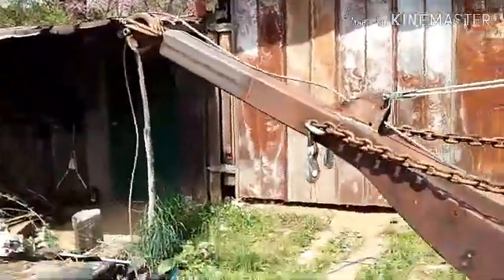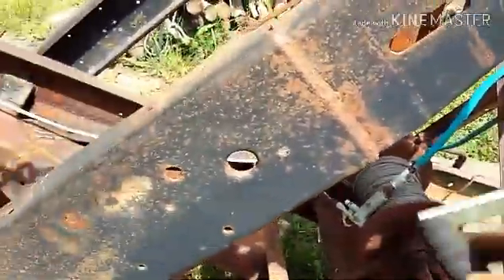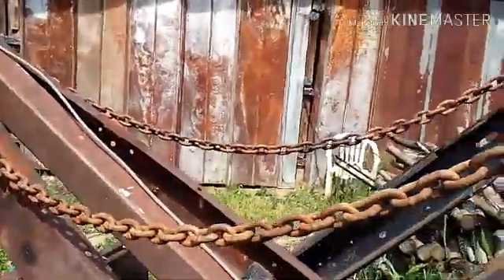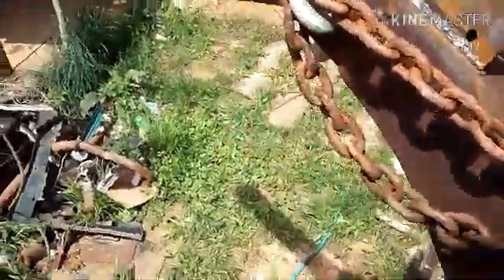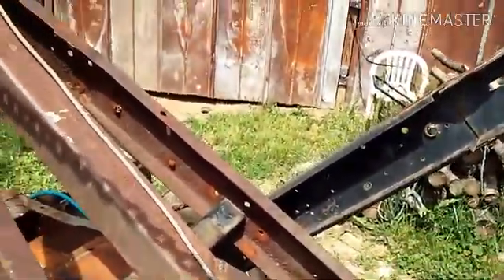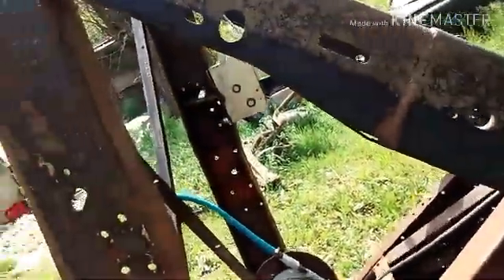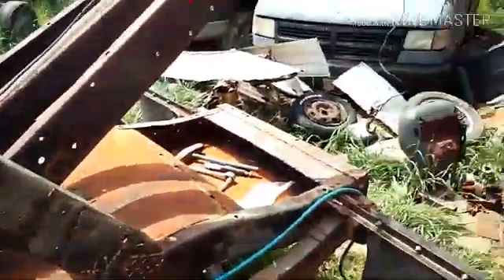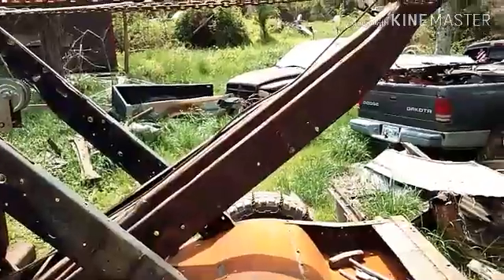Homemade wrecker build part 21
How I designed it to work